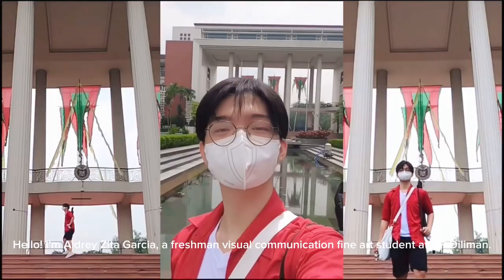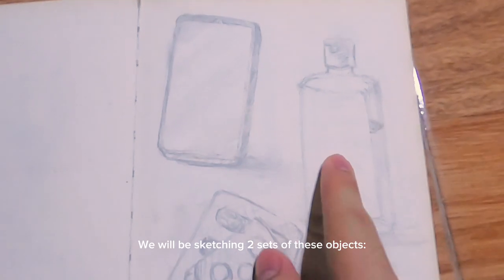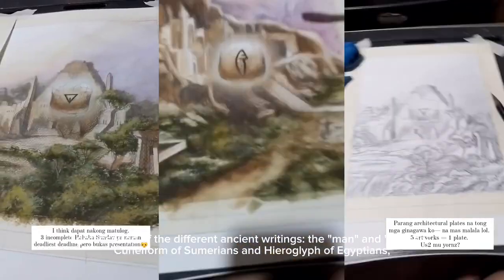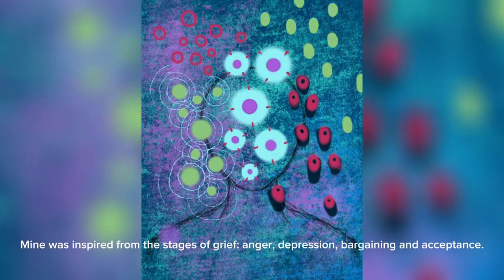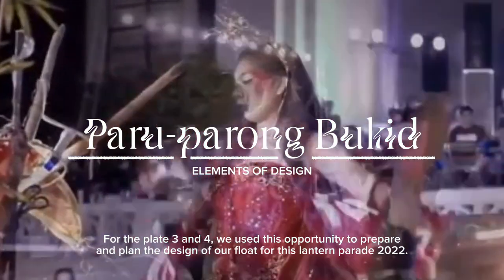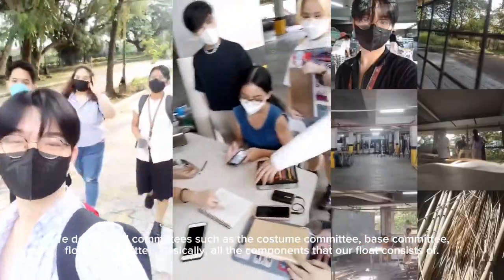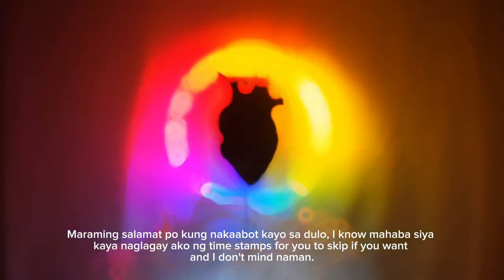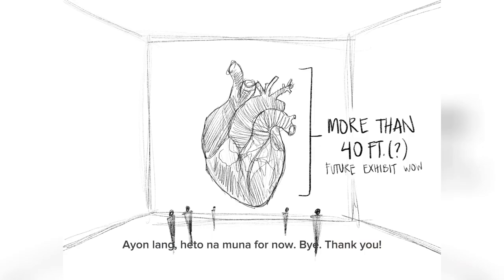Artwork Documentation | Visual Perception Class | 1st Semester | Freshman Fine Art Student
Here is an almost 10-minute documentation of all artworks I did in my Visual Perception class for the 1st semester as a freshman fine art student.